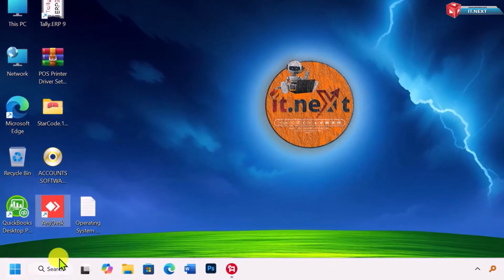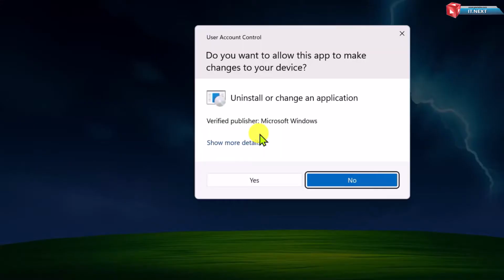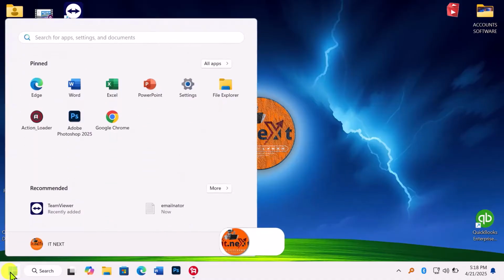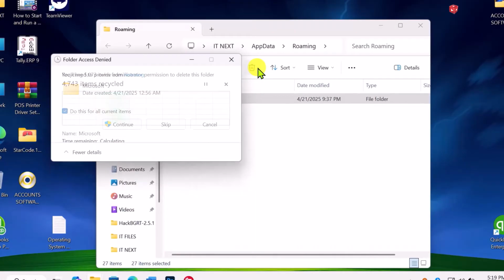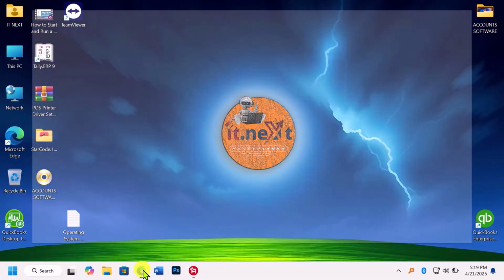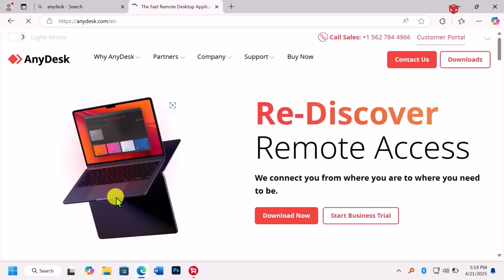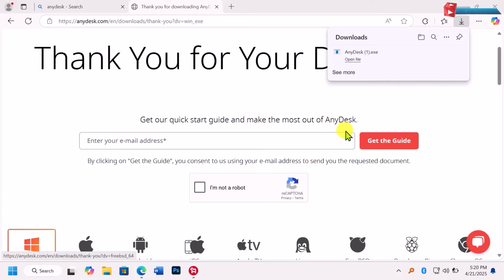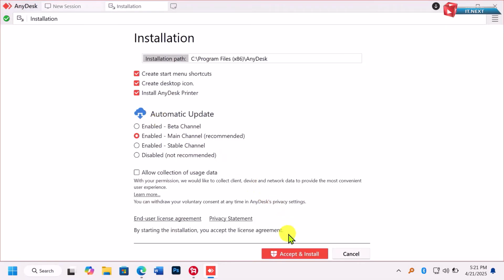Disconnected from AnyDesk Network – Fix AnyDesk Connection Problem (2025)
Are you getting the “Disconnected from AnyDesk Network” error in 2025? Don’t worry — this step-by-step guide by IT NEXT will show you how to fix it in minutes!
Whether you're using AnyDesk for remote support, office access, or personal use — this fix works on Windows 10 & Windows 11 (2025 updates).